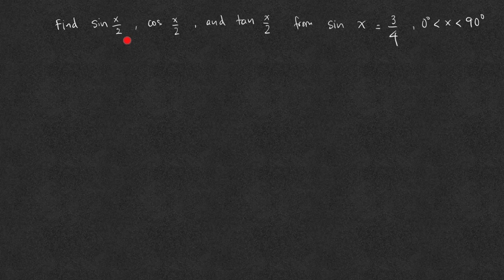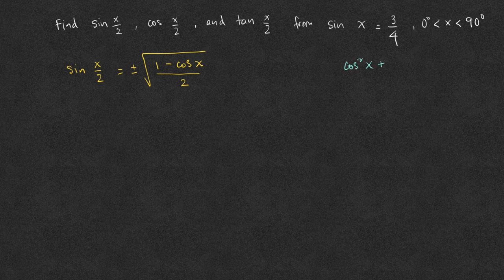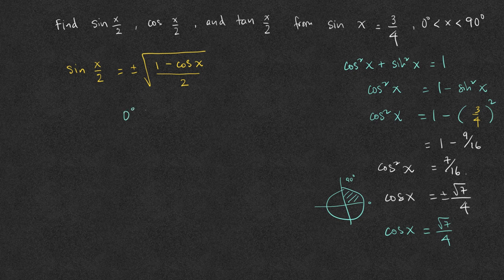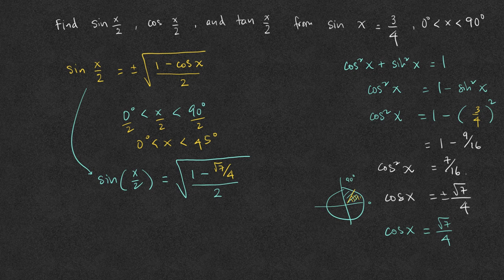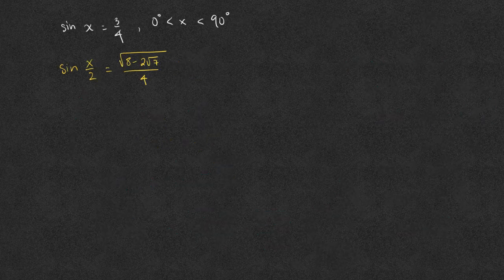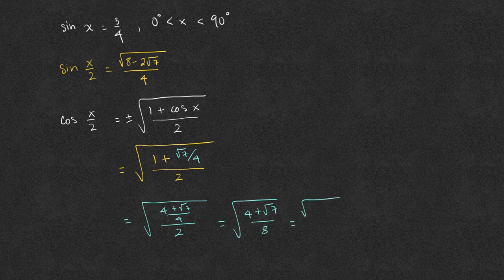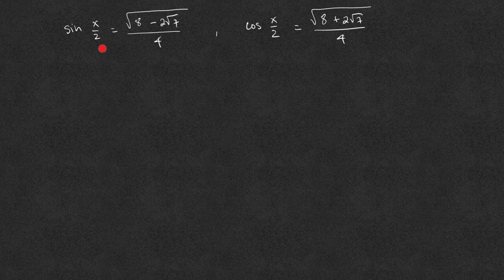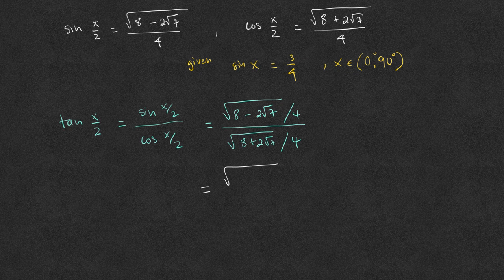M98s0703 Half Angle SCT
Half Angle SCT

00:00 Slide 1
04:12 Slide 2
06:39 Slide 3